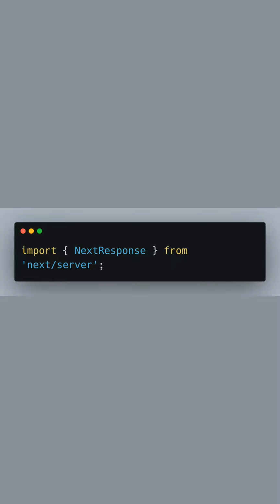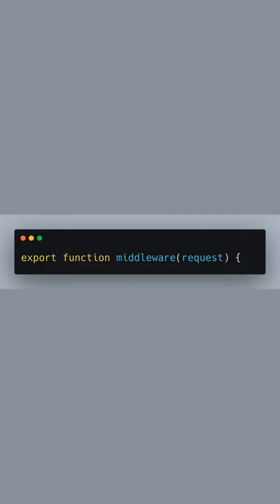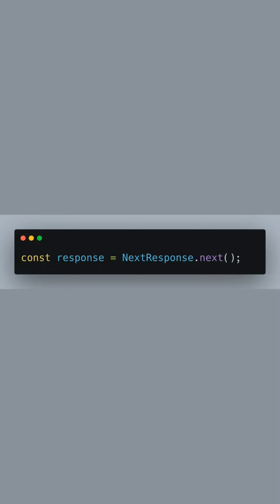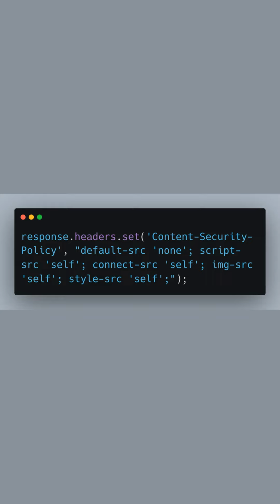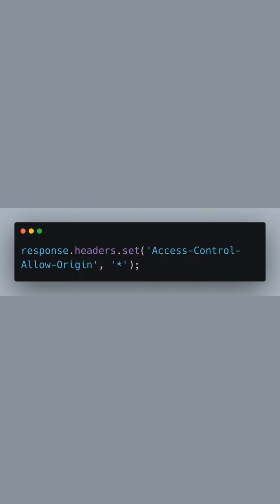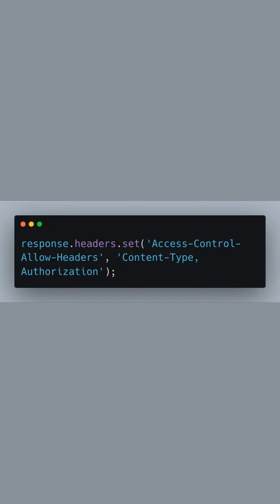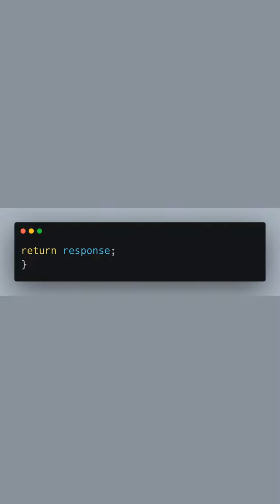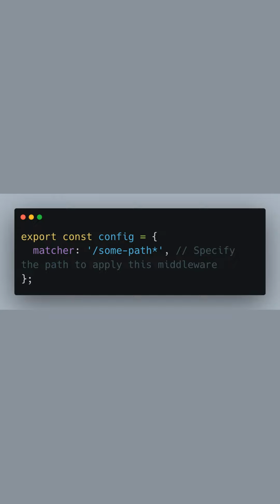Master NextJS Edge Functions Easily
- A basic understanding of Next.js
- Familiarity with JavaScript/ES6